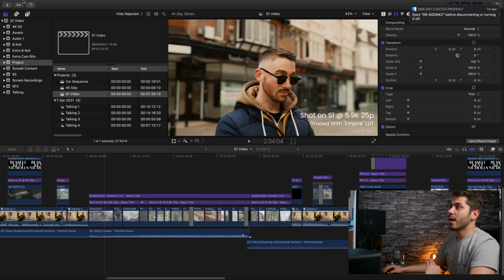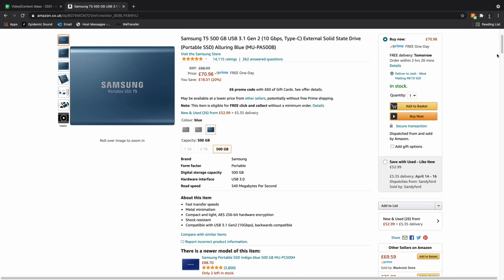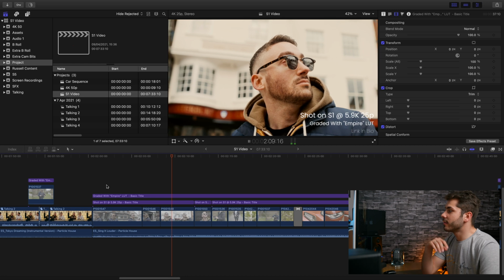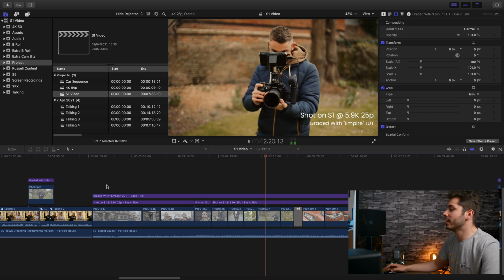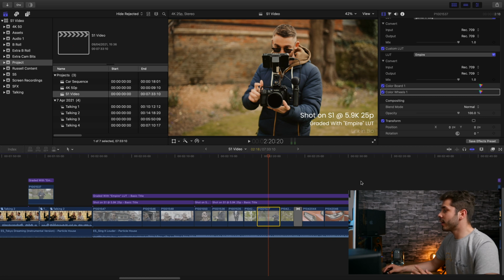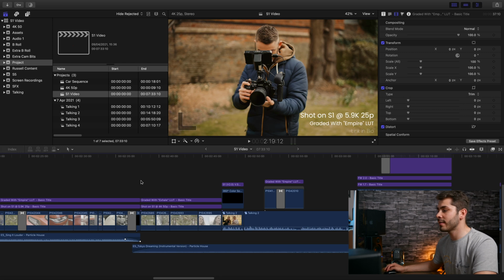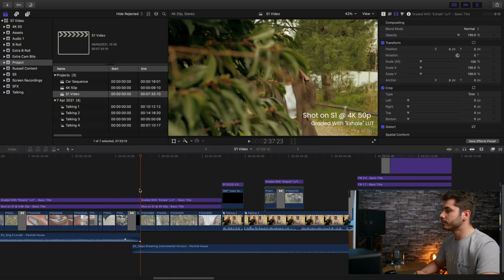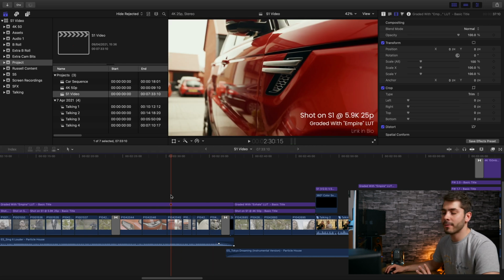Editing NEW Panasonic S1 5.9K on M1 Mac Mini (10 Bit 4:2:0) - EASY Work!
THE GEAR I USE:
*Some of the following links are affiliate links, so if you decide to purchase something, I get a very small commission at NO extra cost to you - Thanks in advance for supporting the channel!

CAMERAS:
My Main Cam (Lumix S5ii)

My B-Cam (Lumix S5)

My C-Cam (Lumix S1)

PRIME LENSES:
Panasonic LUMIX 24mm F1.8

ZOOM LENSES:
Sigma 28-70 F2.8

Panasonic LUMIX 16-35 F4

Panasonic LUMIX 70-200 F4

AUDIO SETUP:
Rode NTG4+

Tascam DR60 MKii

Hollyland Lark 150

LIGHTING SETUP
Godox LA200d

Colbor CL60

Godox SL60w

Smallrig Softbox

DESK & COMPUTING
My Main Computer (Mac Mini)

Laptop (M1 Pro MacBook Pro 1TB)

Computer Monitor (Viewsonic ColorPro VP2786-4K)

Logitech Craft Keyboard

SanDisk G-Drive 6TB

As you already know, Panasonic just released some amazing new firmware for the S1 that now allows users to shoot up to 6K internally with 10bit 4:2:0 colour.

Question is - can the M1 Mac Mini edit it?

Of course it can! The implementation of these codecs in the Panasonic S Series of cameras doesn't seem to be too taxing in editing.

In fact, i've never had ANY issues when editing 4K/5.9K/6K from the Panasonic S5 or Panasonic S1. It just seems like the M1 Mac Mini can handle everything ridiculously well!

I've had the M1 Mac Mini now since November/December and it's handled everything I've thrown at it extremely well.

Seriously in love with both the M1 Mac Mini & the Panasonic S1/S5 for my video work. Such amazing footage and so easy to edit!